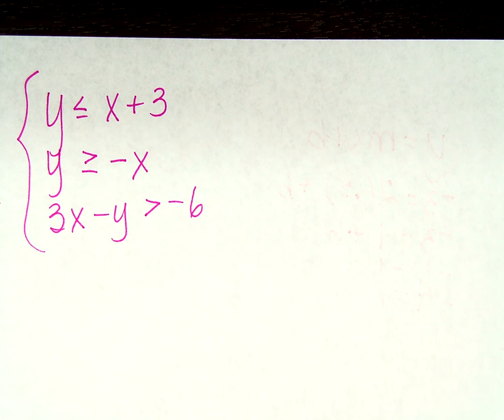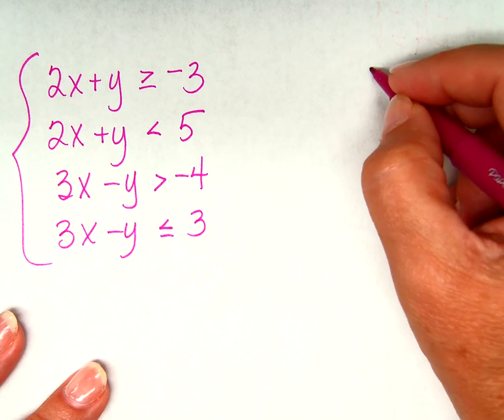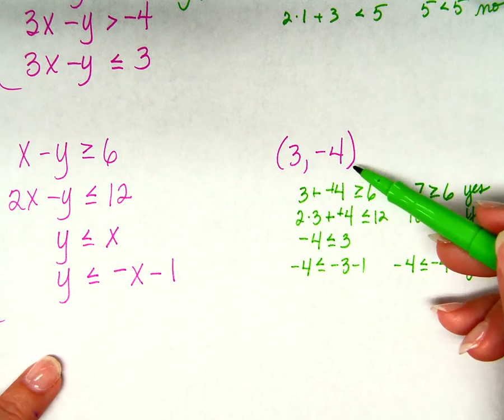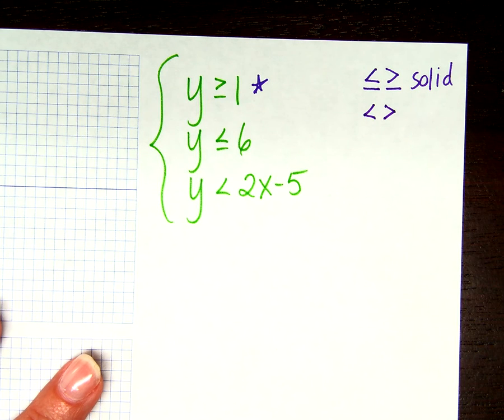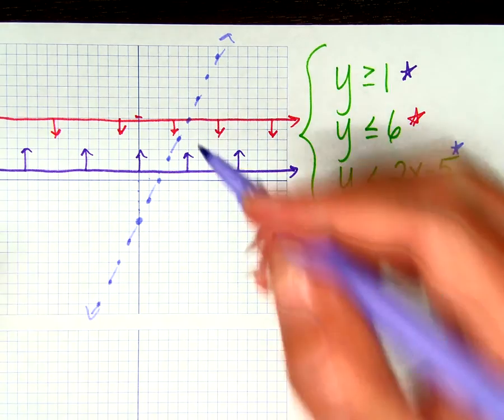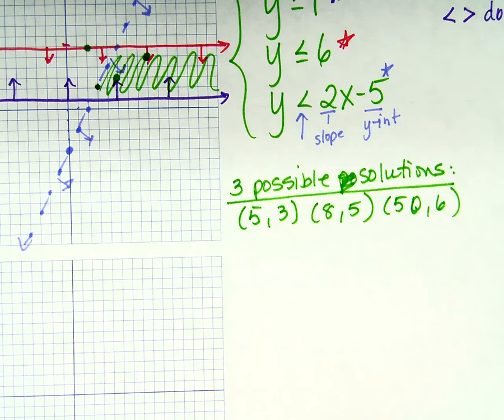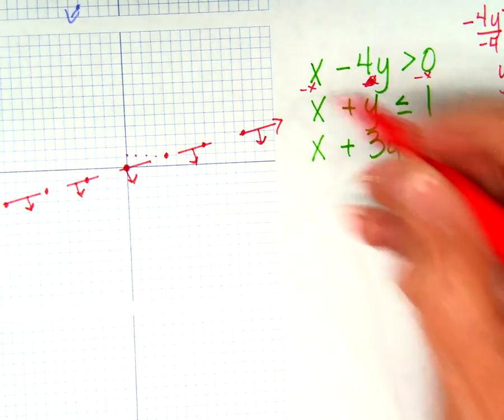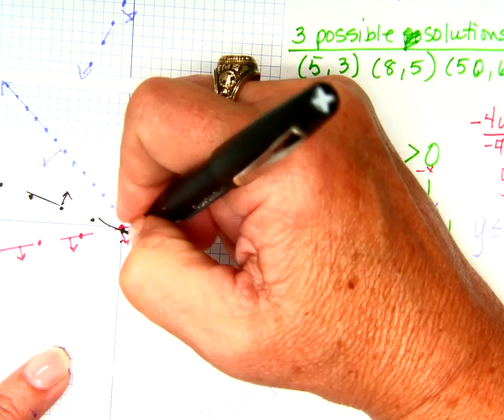systems of inequalities 22 23